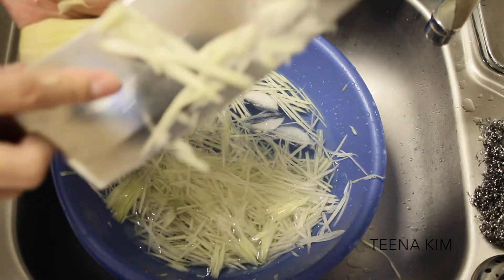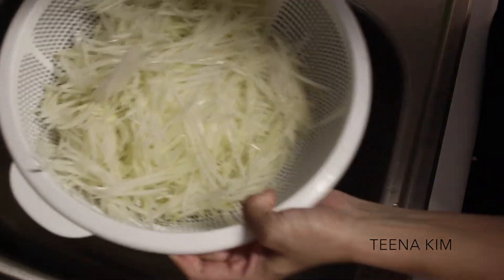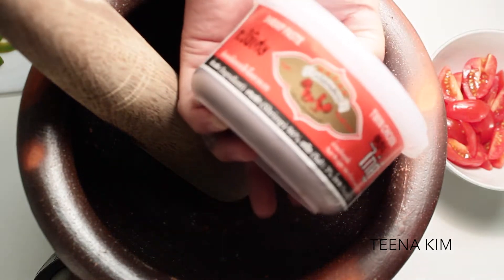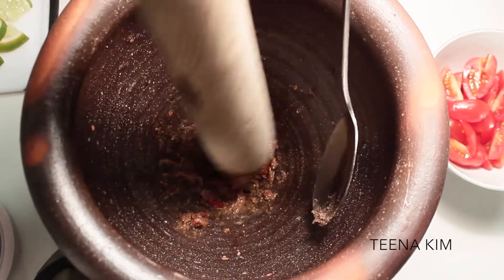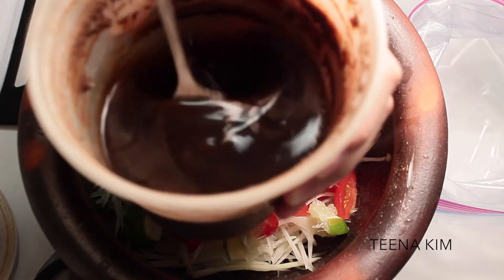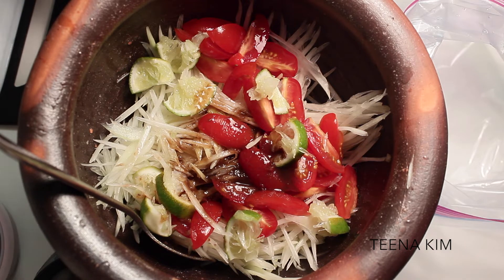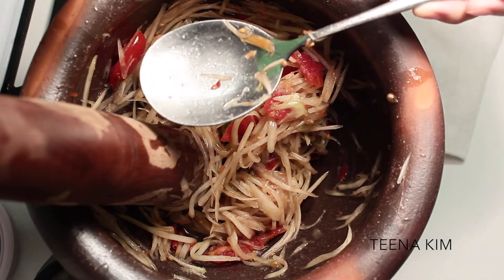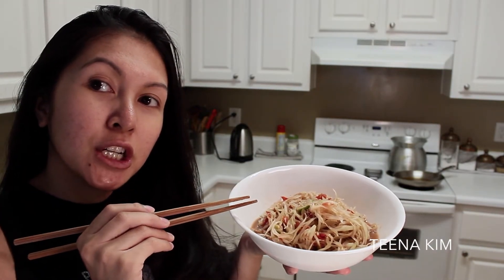Laos Papaya Salad Recipe | Thum Ma Huong | TEENA KIM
Hi everyone,

I've hit it with another recipe for my cousin, Kabee. Can you tell we're fat butts at heart? :) This is my version of the "Oh So Famous" Laos papaya salad aka Thum Ma Huong. Obviously, I'm not Laos but my man and majority of my friends are Laos. So, I've been around enough of them to pick up what I can to make some at home for myself. I know some people use garlic, but I've been doing it without garlic these past few times and I LOVE IT! If you wish to add garlic, do so. It's definitely a preference.

Thanks,
Teena

These are exact measurements for my cousins use, but you can definitely add more tomatoes or anything else to your liking.

Ingredients

1 Papaya (2 Handfuls in this Serving)
1 Lime
6 Cherry Tomatoes
3 Chili Peppers
2.5 Tbsp. Sugar
1 Tbsp. Shrimp Paste (Add 2 to 2.5 if you don't have Badak/Fermented Fish Sauce)
2.5 Tbsp. Badak/Fermented Fish Sauce
2 Tbsp. Fish Sauce

Here's a link for the
Badak/Fermented Fish Sauce in a Glass Bottle: